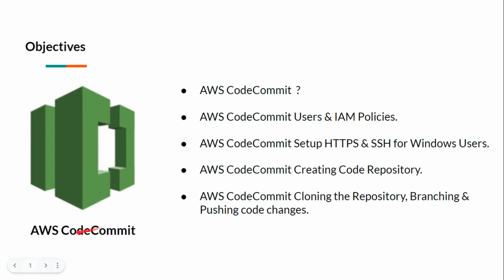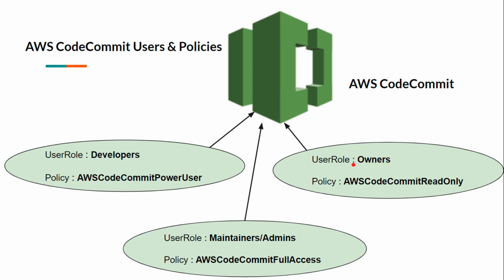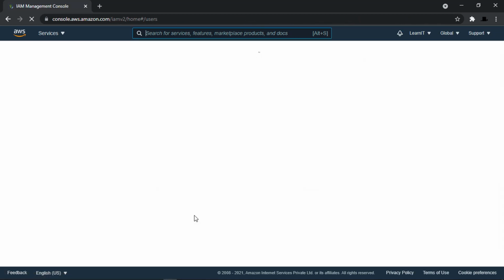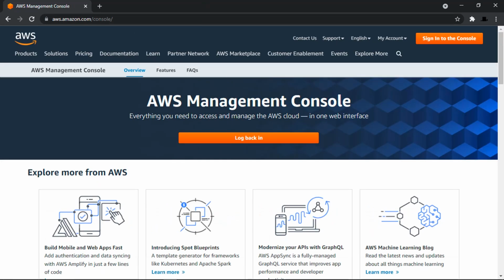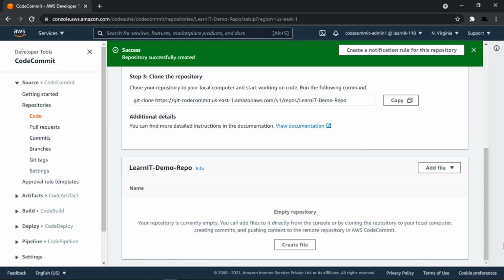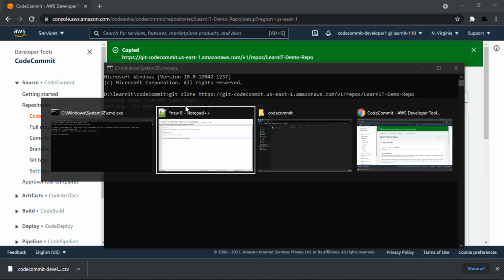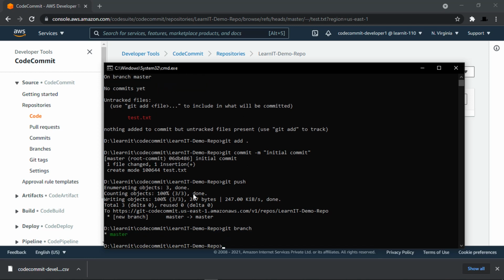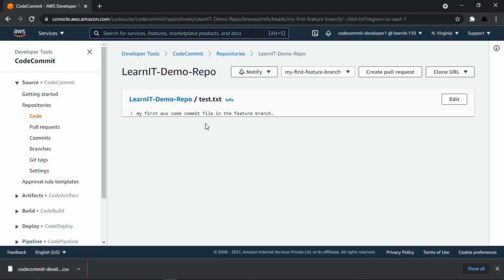AWS Certified Developer Associate - 21 - AWS CodeCommit Basics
Let's learn about about AWS CodeCommit Service and create AWS CodeCommit Admin & PowerUsers(Developers).

Let's create code repository and publish Master branch with sample files. Let's create feature branches and push changes to AWS CodeCommit private Code Repositories using HTTPS clone URLs.